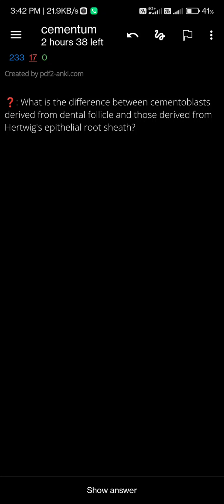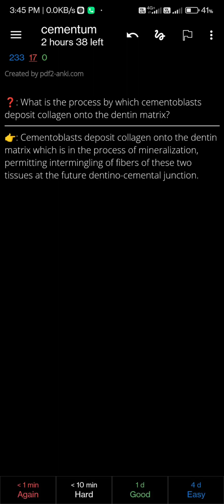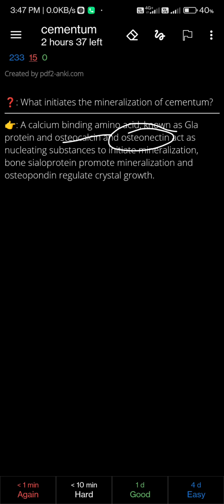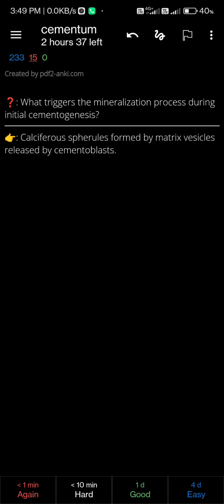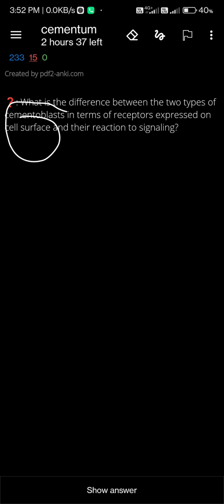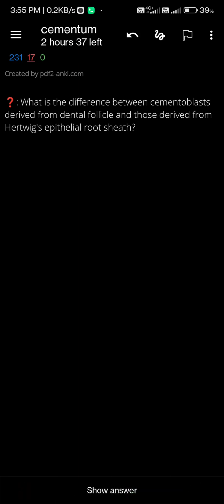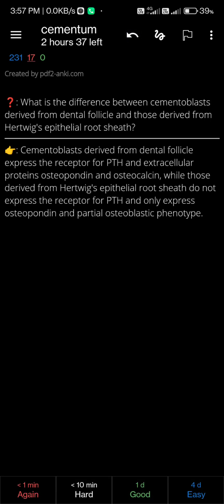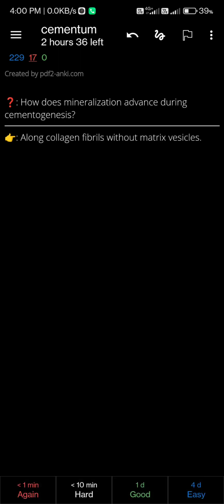part 4 cementum